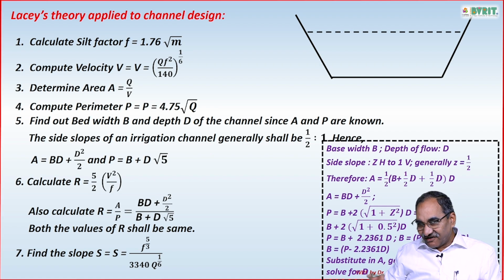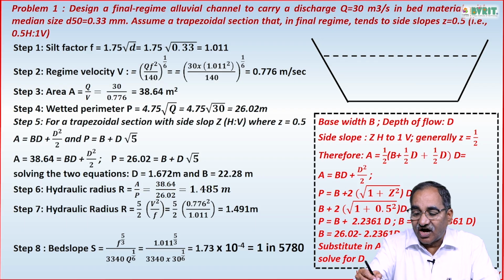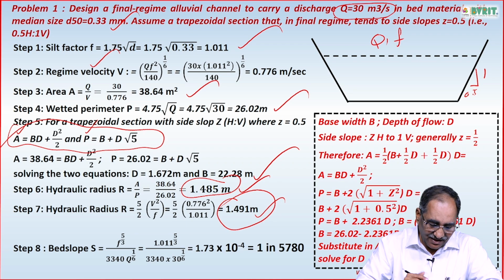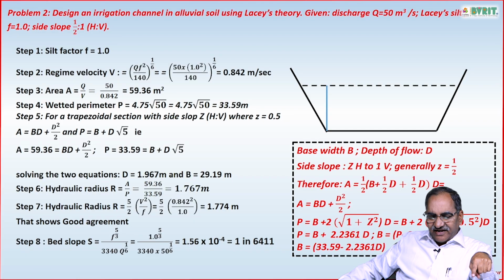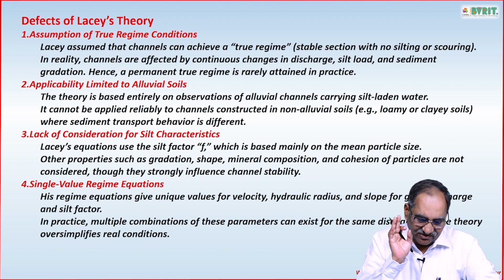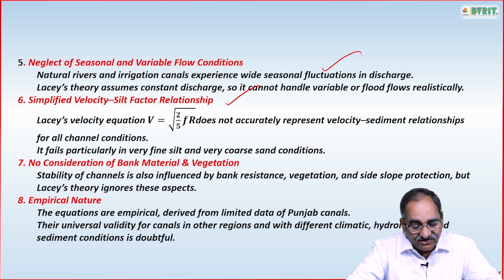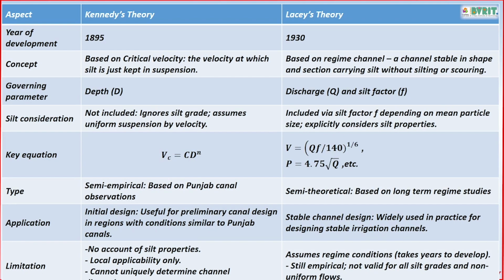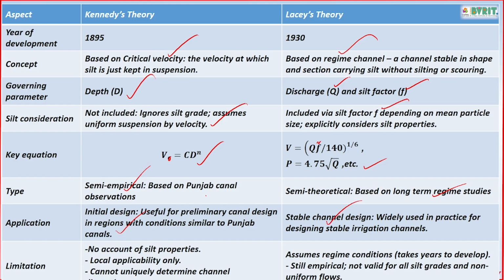Problems on Lacey's Theory and its Drawbacks and Comparison of Kennedy's by Dr. K Lakshmi Prasad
Problems on Lacey's Theory and its Drawbacks and Comparison of Kennedy's and Lacey's Theory by Dr. K Lakshmi Prasad